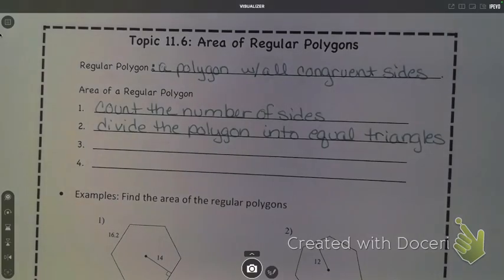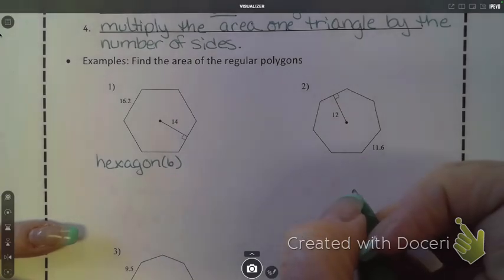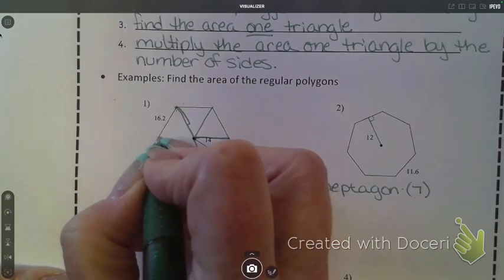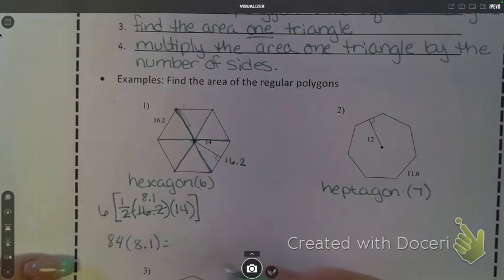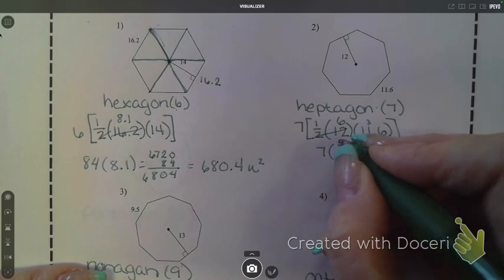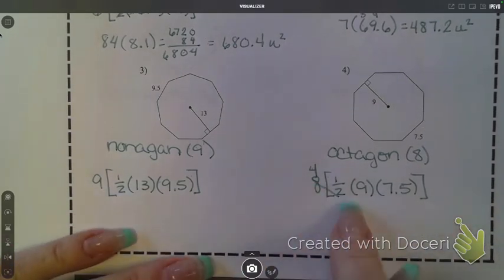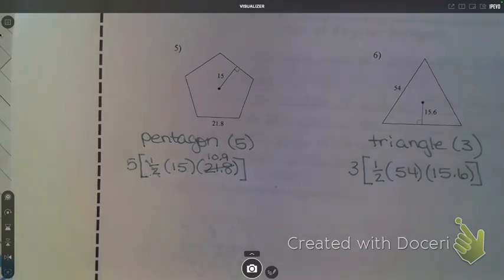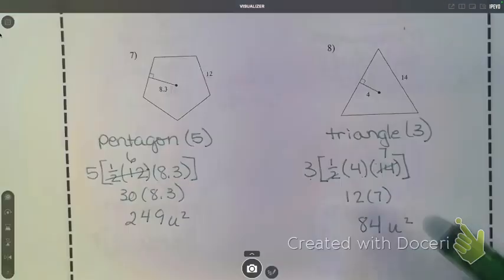Geo 11.6 (03/18)